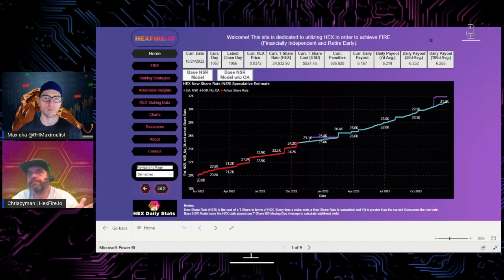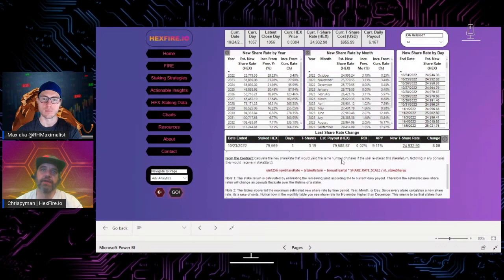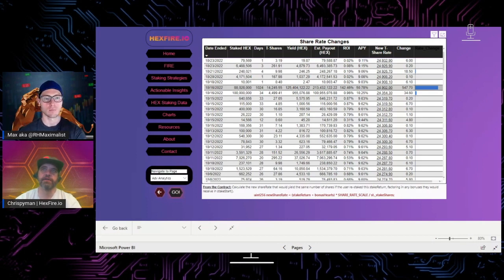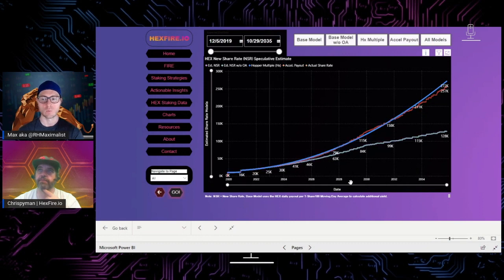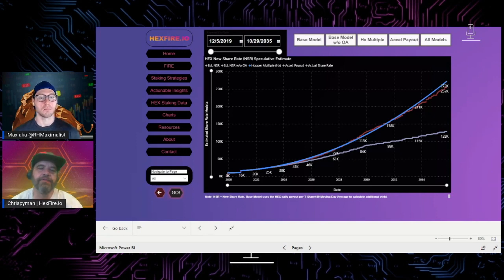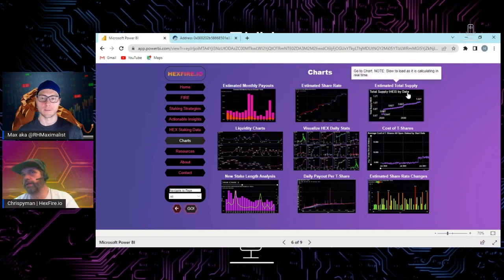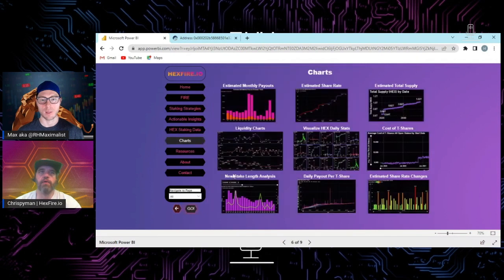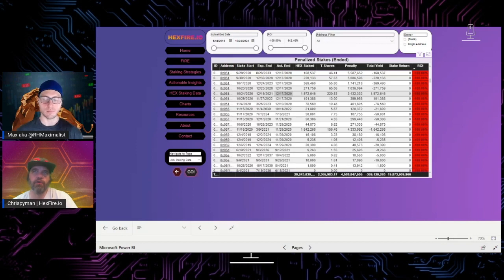All the data you need for HEX crypto using HEXFire.io (share rate, bleeding stakes, EES calculator)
Visit Hexfire.io for all the charts and data to make key decisions around HEX and your stakes!